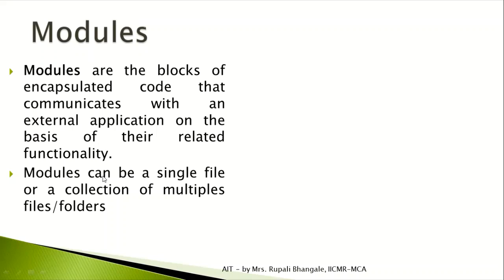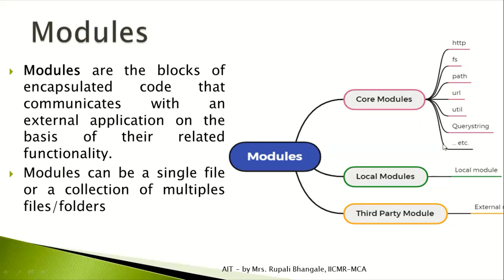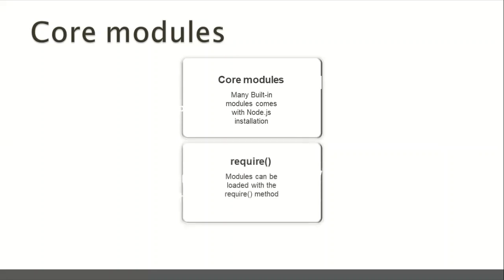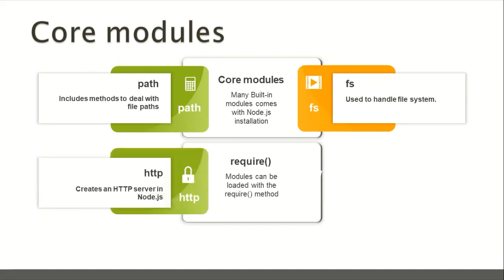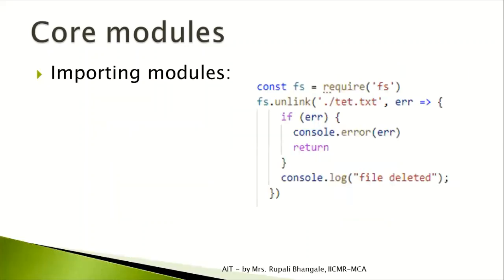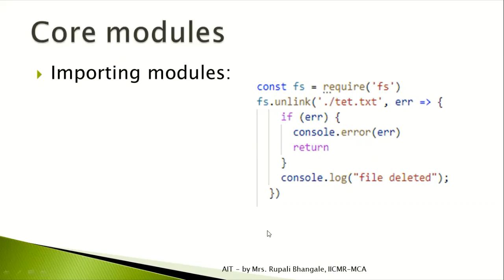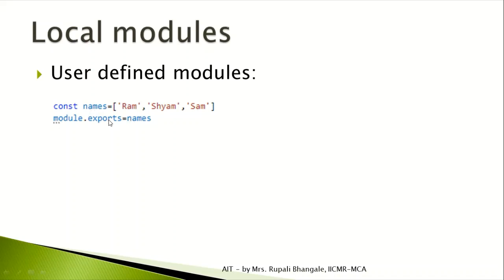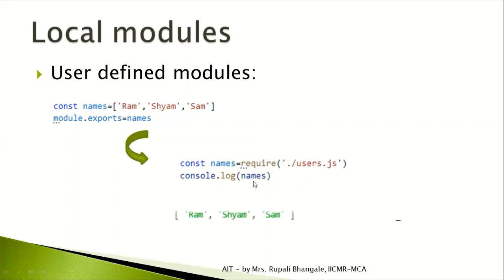Modules: NodeJS- Types and Usage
Modules: NodeJS- types of modules and how modules work and implemented in NodeJS